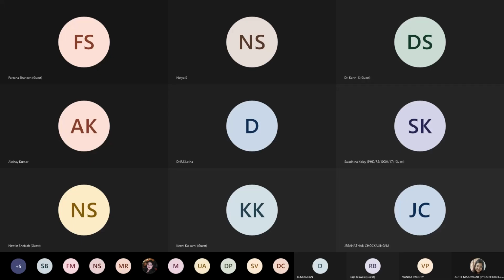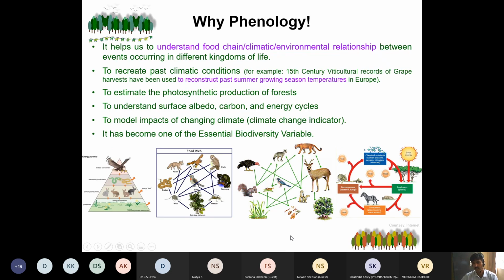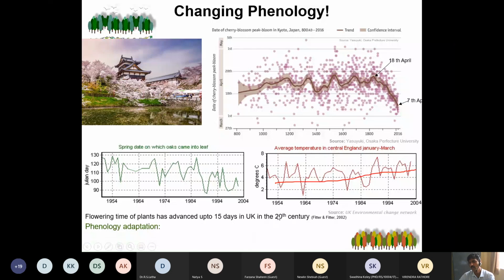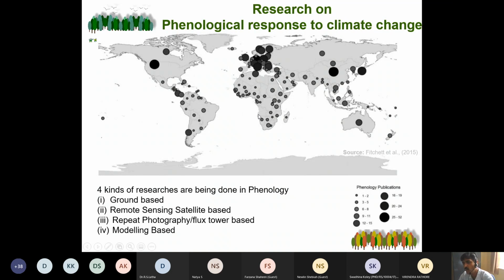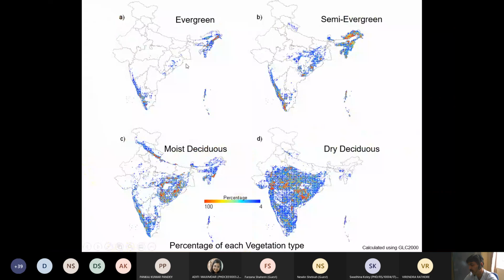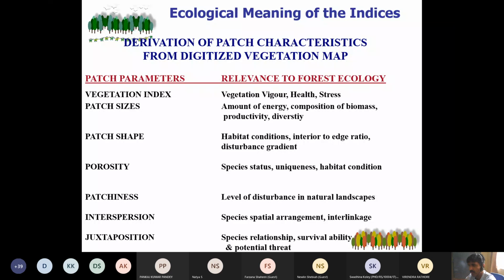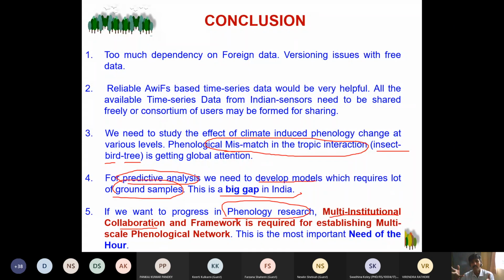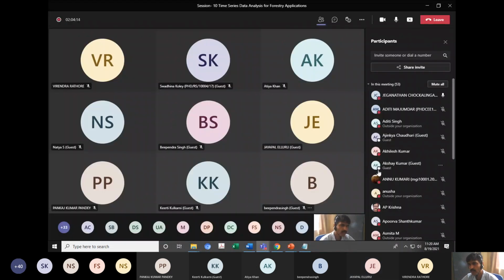Session 10 Time Series Data Analysis for Forestry Applications